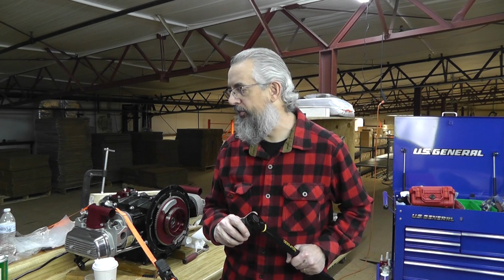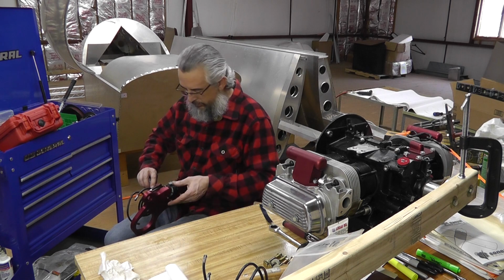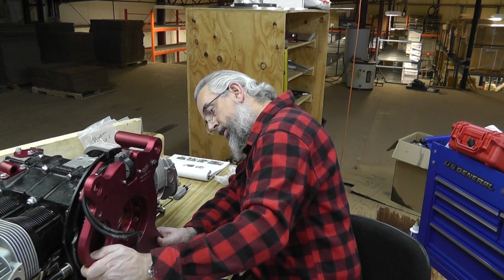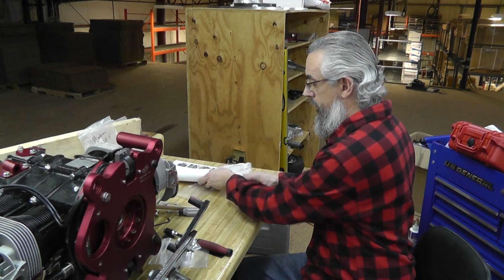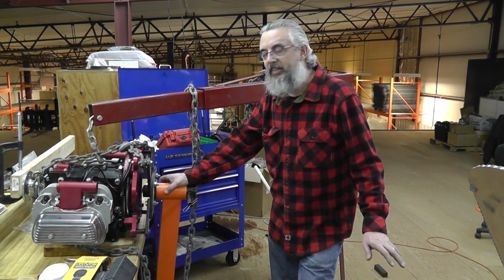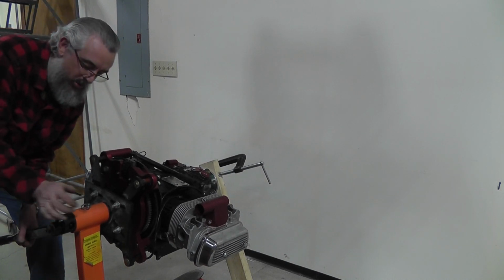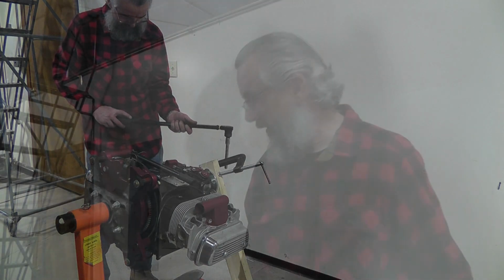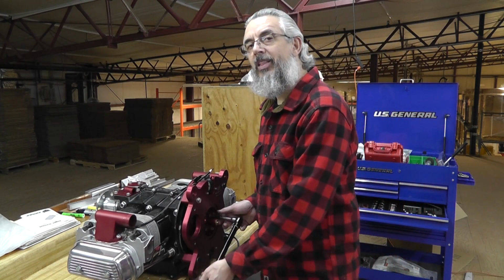Sonex Build Part 33 - Building Aircraft Engines With A Forklift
I had to get a bit creative and enlist the help of my forklift but I now have the gland nut torqued properly at 227 ft lbs. I was also able to get the accessories p[ate, magnatrons and ignition trigger mounted. Took a lot longer than I wanted but those tasks are now done. I am actually making a little progress.